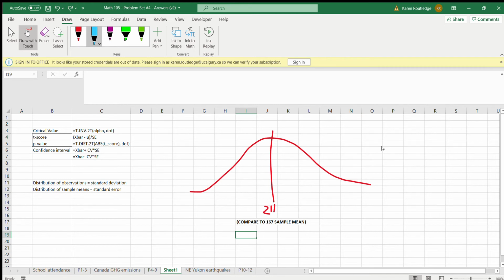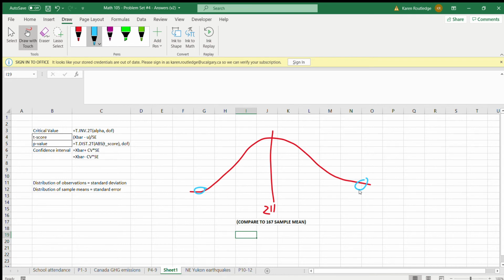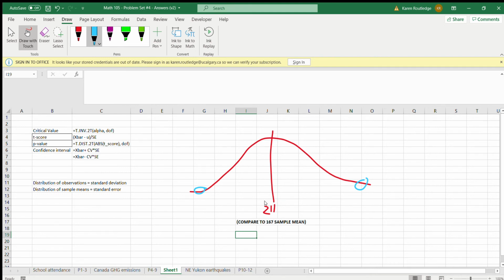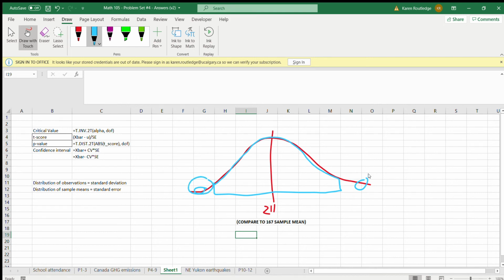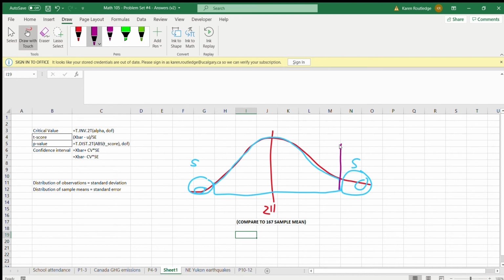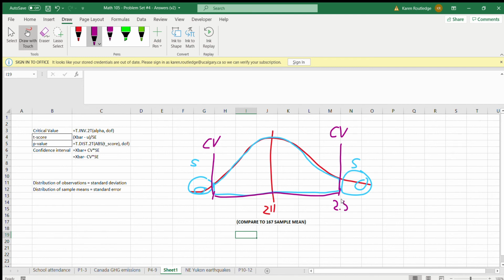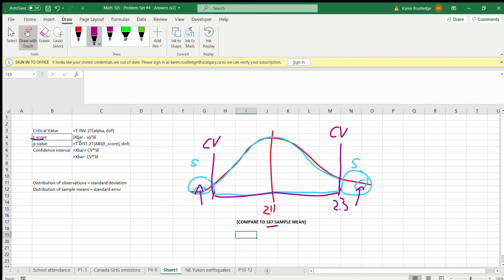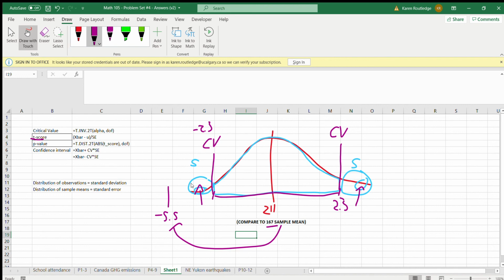Math 105 PS4 Interlude 1